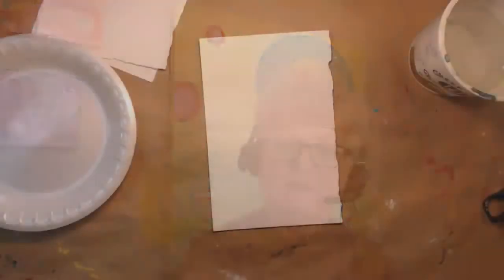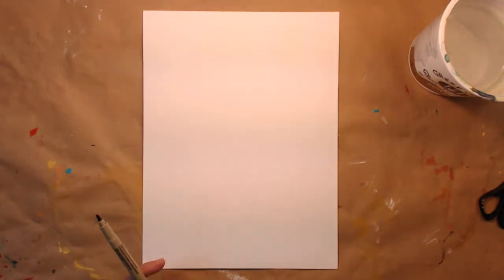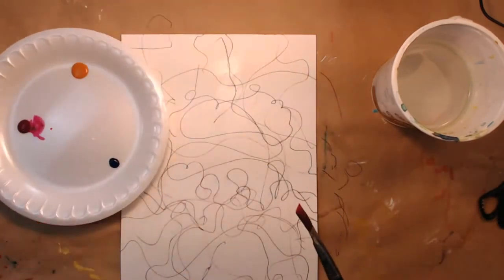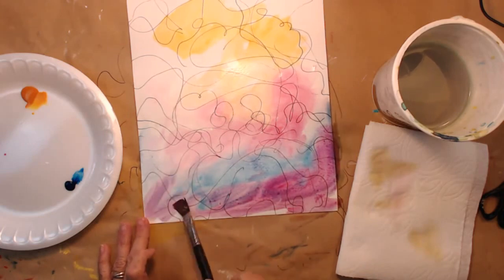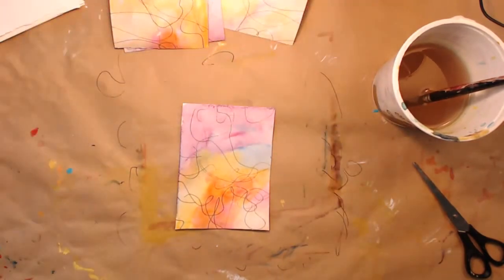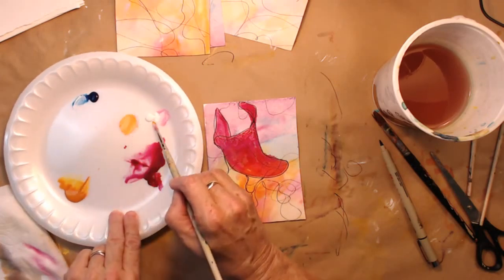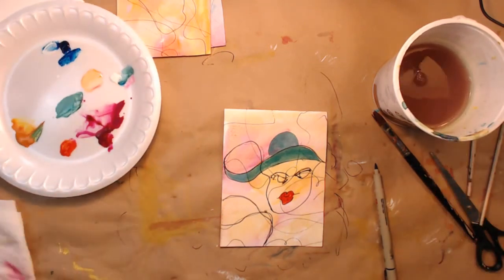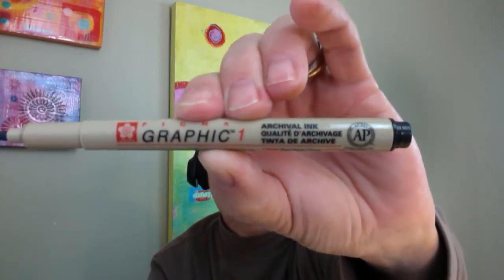Holiday STRESS BUSTING with a simple art technique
You're baking cookies, wrapping presents, cooking a feast for family and you wonder. what about my art? Grab some kids and do this on the corner of the kitchen table while the cookies are baking.

No it's not a masterpiece, it's just for fun! It's a little stress buster, too!

YouTube live is on break until after the New Year. Check back in though because I will still be posting videos!

Products used in this video:
Pigma Graphic Pen
Strathmore Watercolor Paper
GOLDEN Fluids

No part of this video may be reproduced or distributed for any reason  without written permission from me. 😎